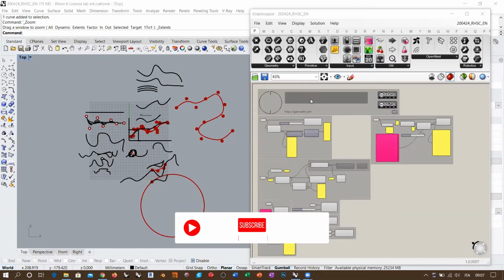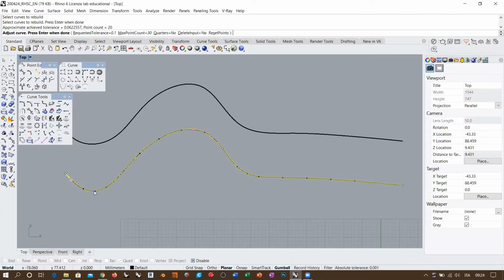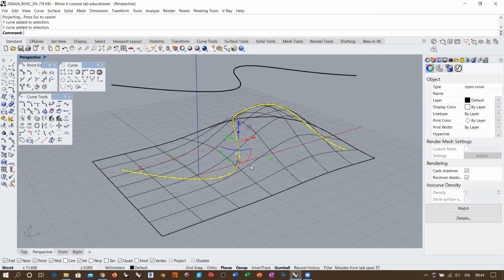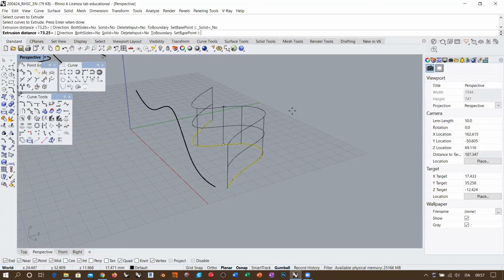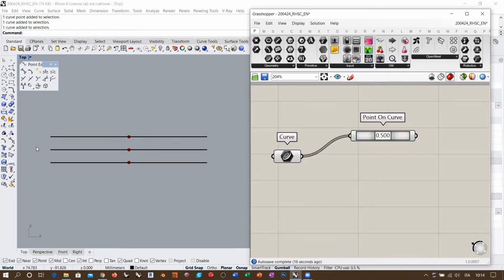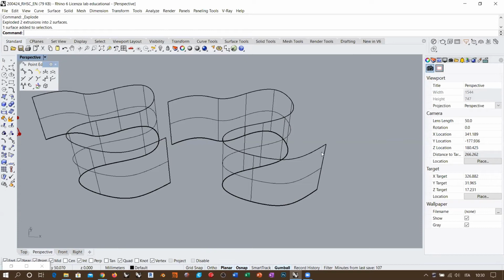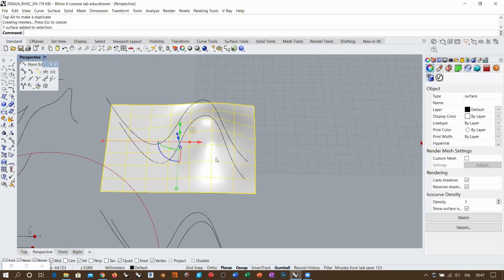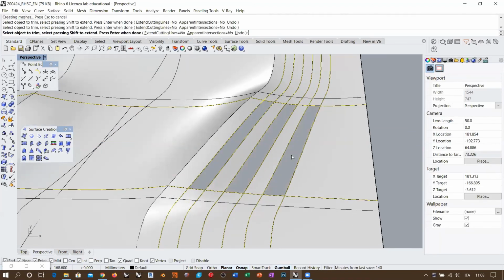Simplified Complexity - 2A